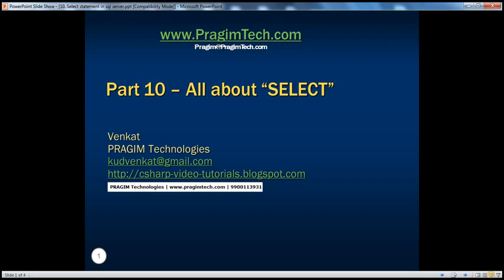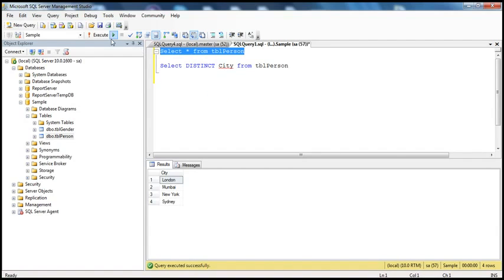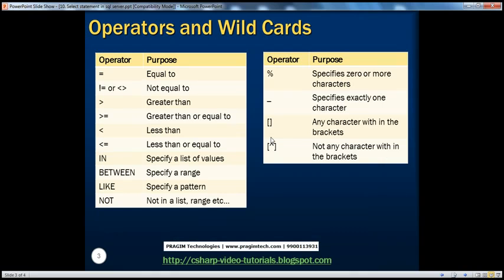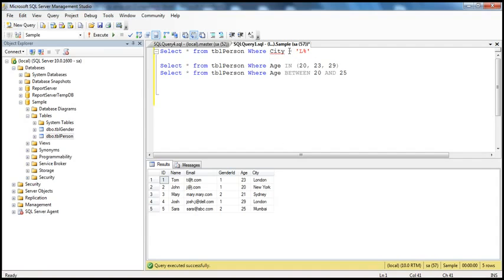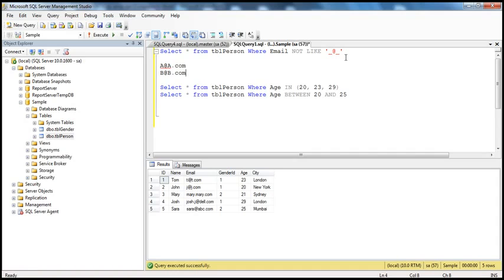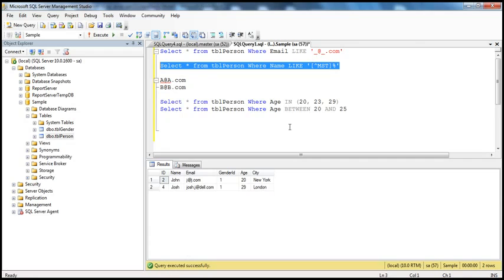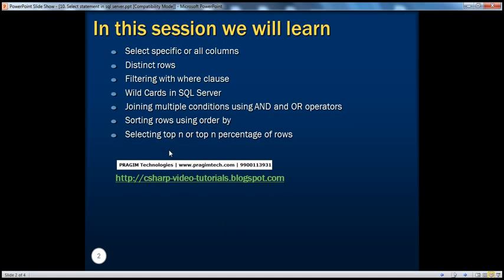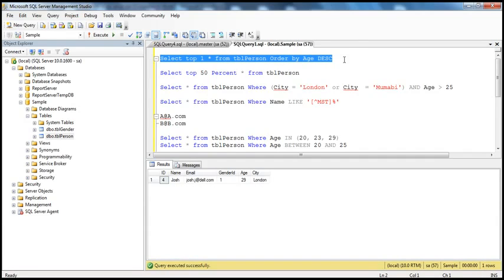Part 10 Select statement in sql server